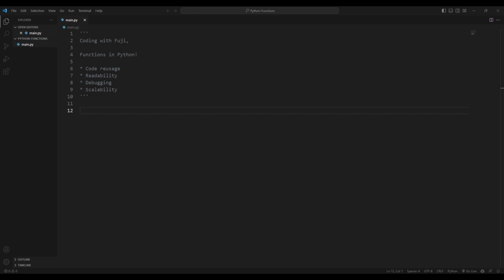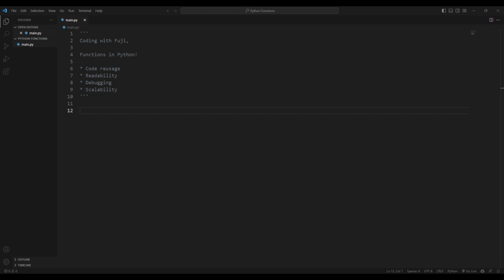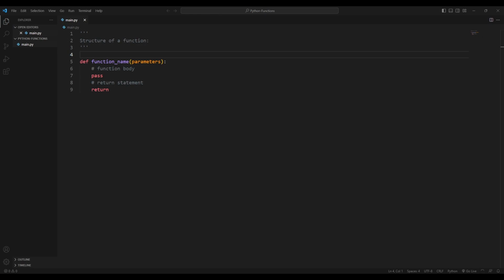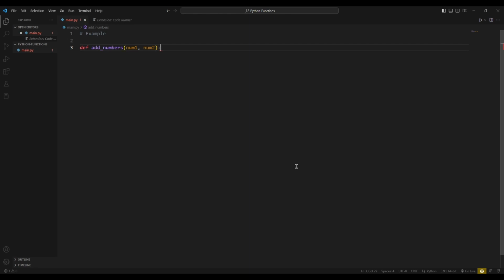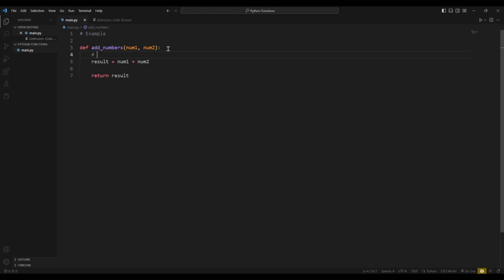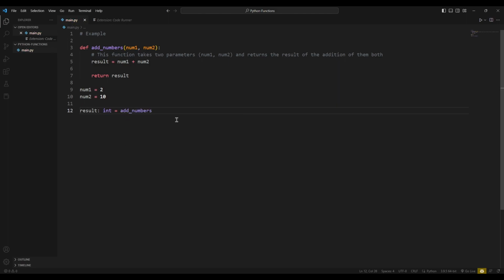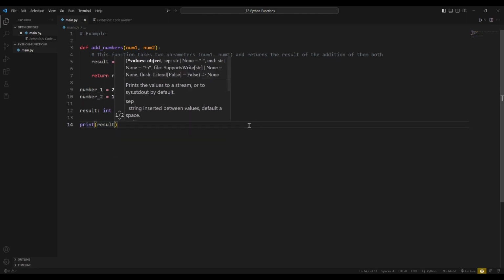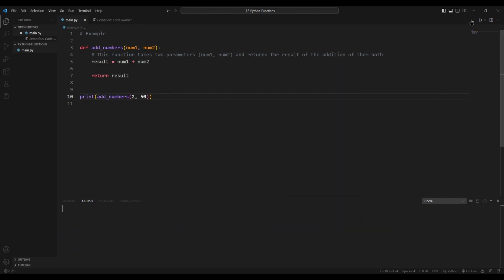Functions In Python Are Easy 📙 | CwF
In this video, I'll teach you all about Python functions - what they are, how to write them, and how to use them in your Python programs. If you're just starting with programming, functions are an essential concept to learn, as they allow you to reuse code and make your programs more modular and maintainable.

We'll start by looking at the basic structure of a Python function and then dive into the details, including function parameters, return values, and advanced topics like lambda functions and decorators. I'll provide plenty of examples and tips along the way, so you can start using functions in your own Python programs right away.